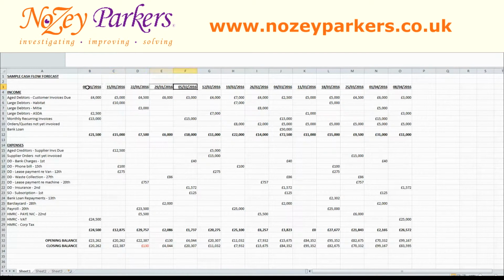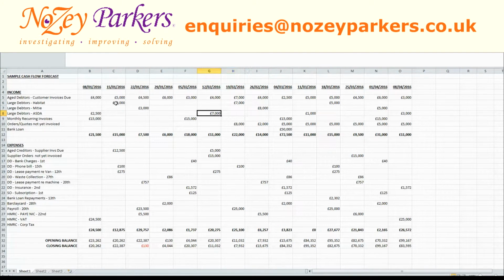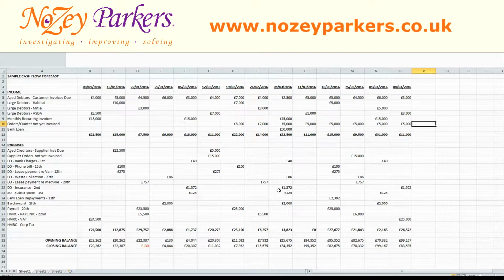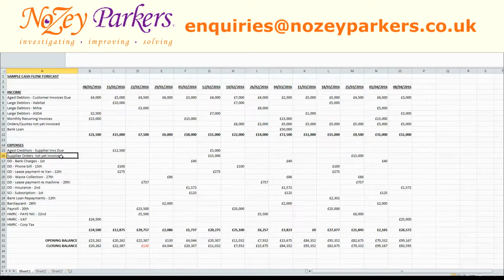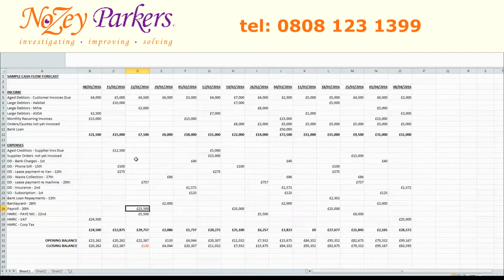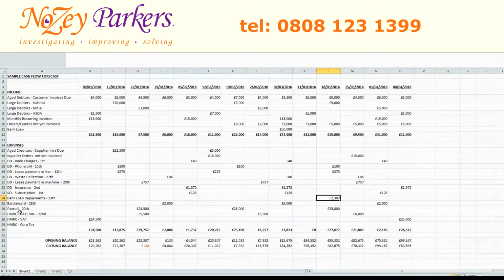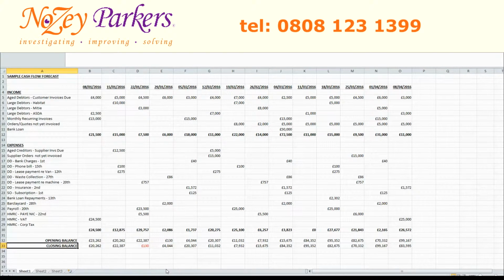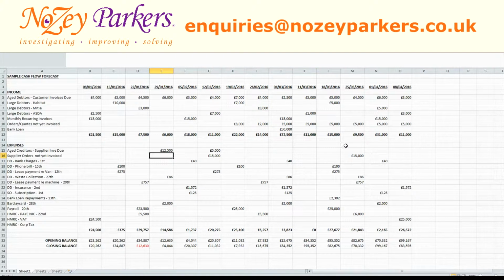How to Create a Simple Cash Flow Forecast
Tina Marie Parker of Nozey Parkers explains clearly how to put together a really simple cash flow forecast so you can monitor your cash more easily.